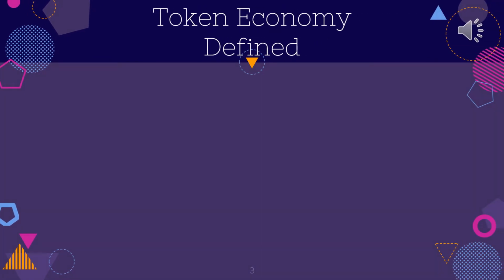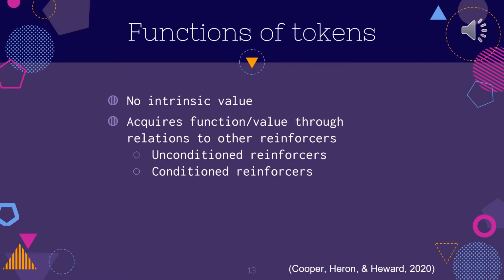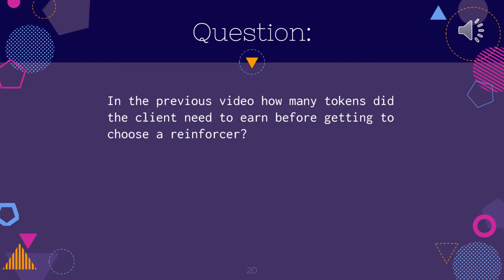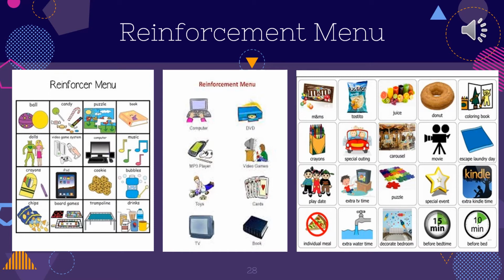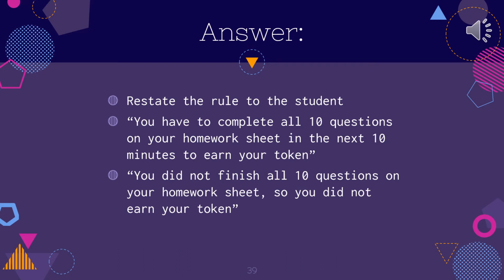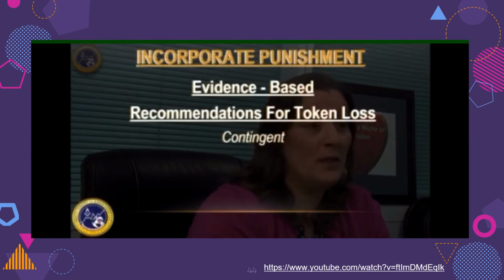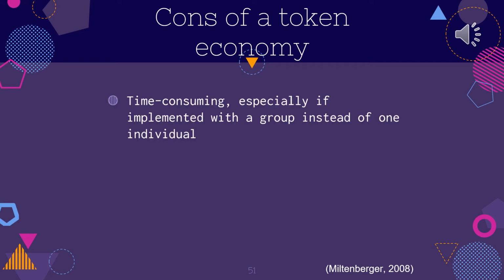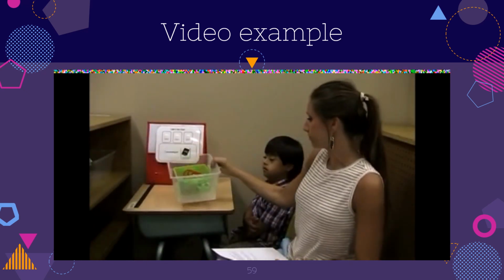Token Economy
Task list item C12